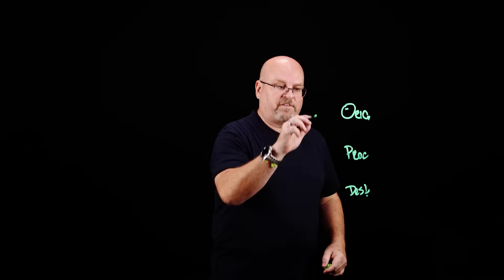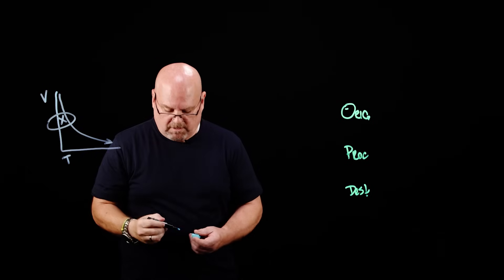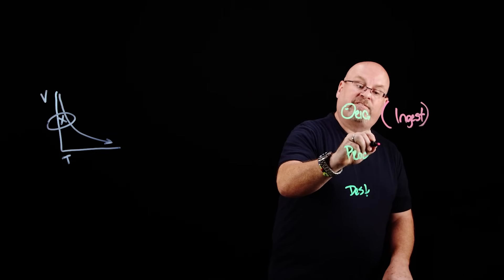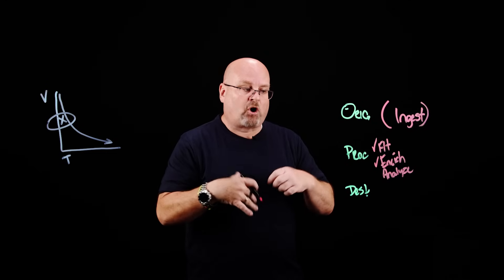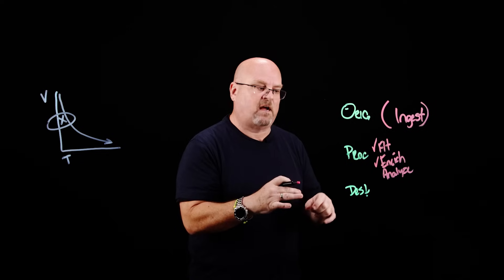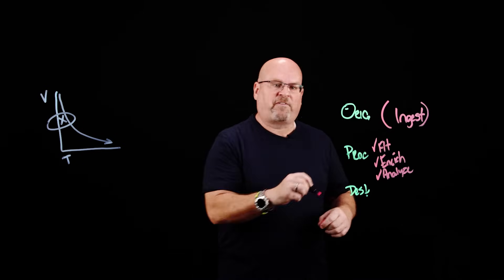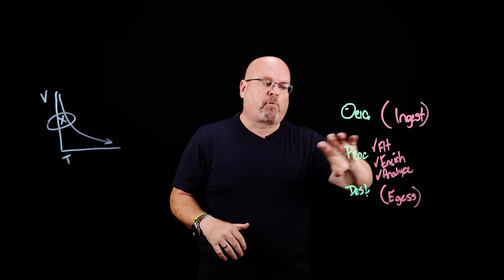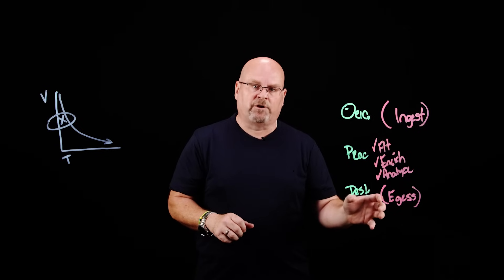What Is Real-Time Data Streaming? AI & Machine Learning Applications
🌟 Data moves fast—how can we harness its real-time potential? Brandon Swink breaks down the essentials of real-time data streaming, exploring its architecture, AI & Machine Learning applications, and how businesses can maximize value. Discover how to unlock insights and stay ahead in the data-driven world!

AI news moves fast. Sign up for a monthly newsletter for AI updates from IBM